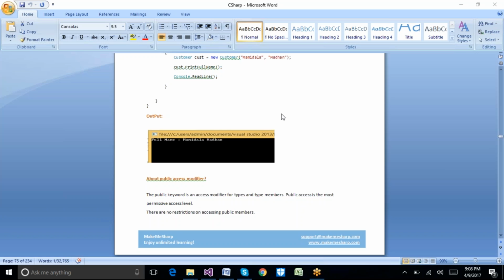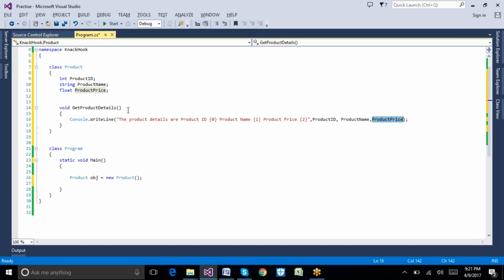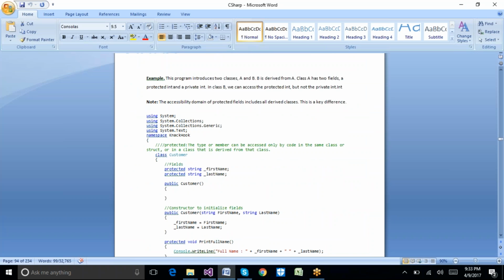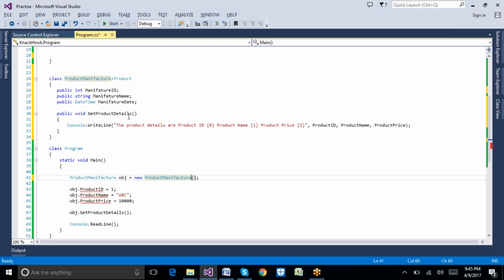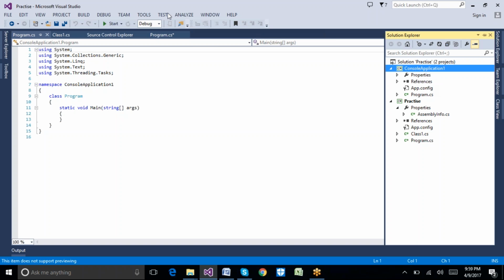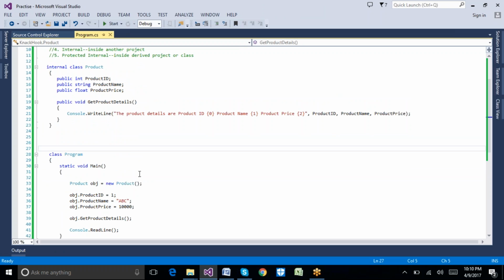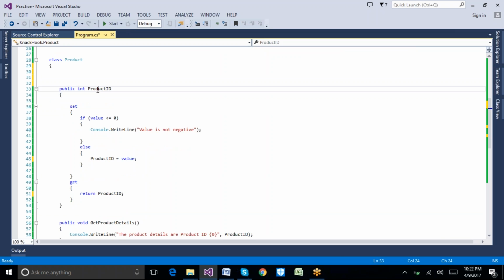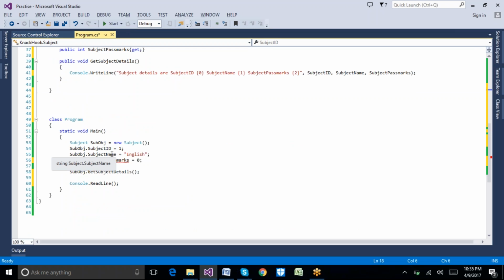CSharp AccessModifiers Properties